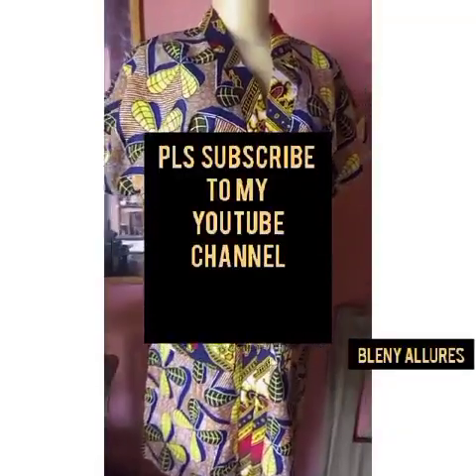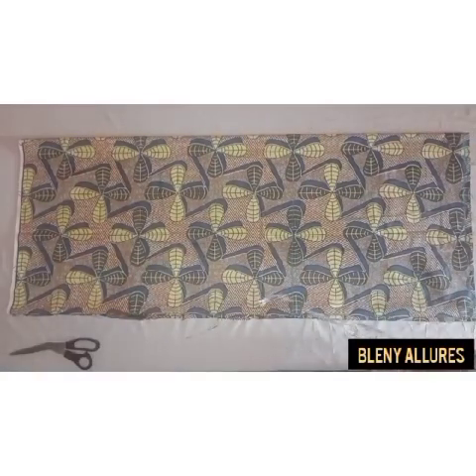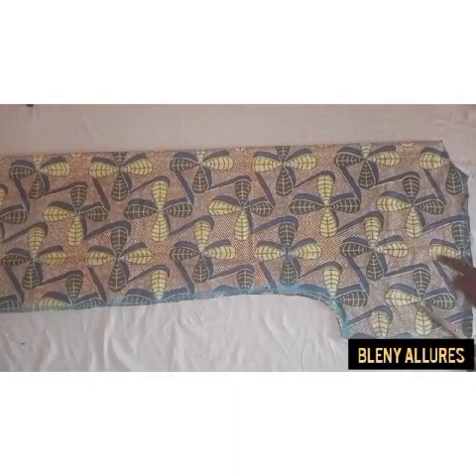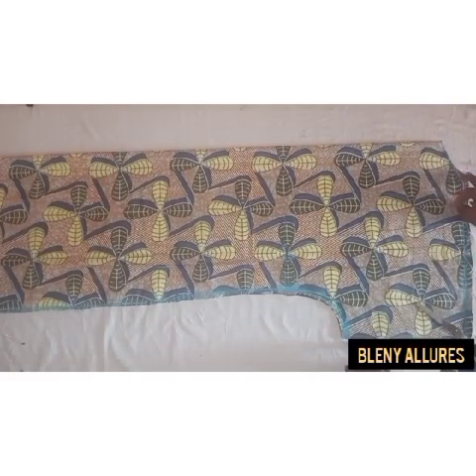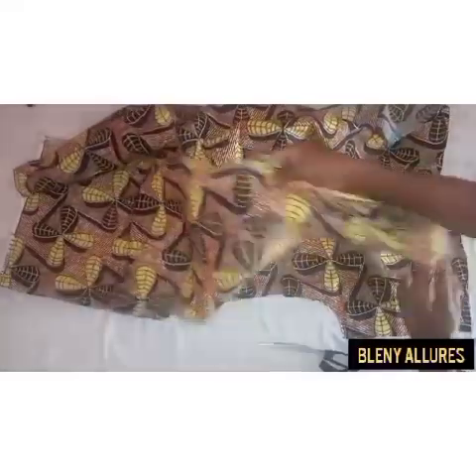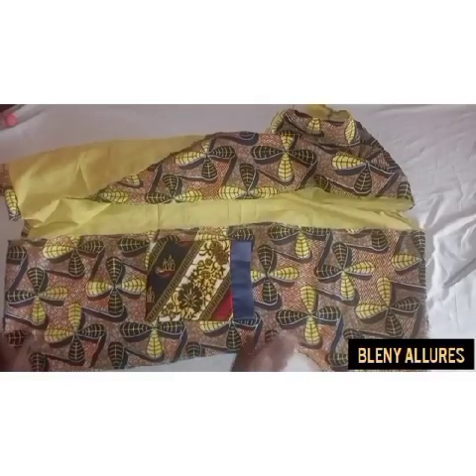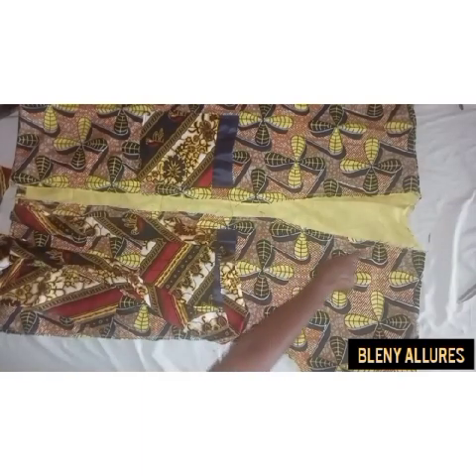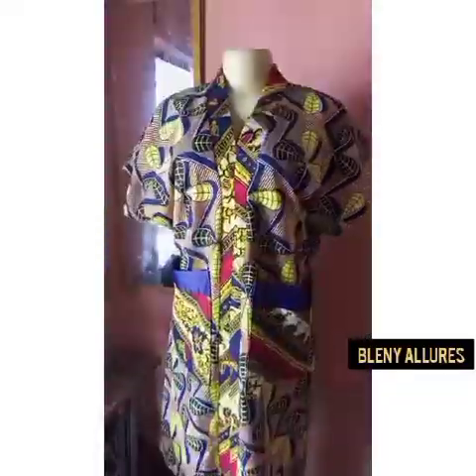Easy Way To Cut And Sew This Kimono Gown With Two Pockets/ beginner friendly/Latest style 2023